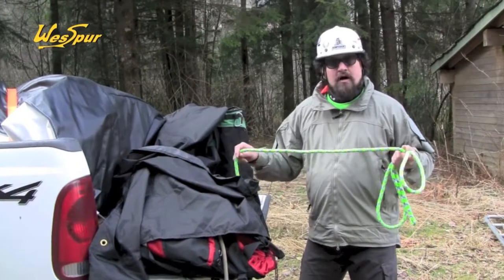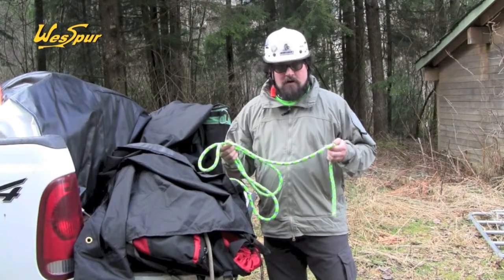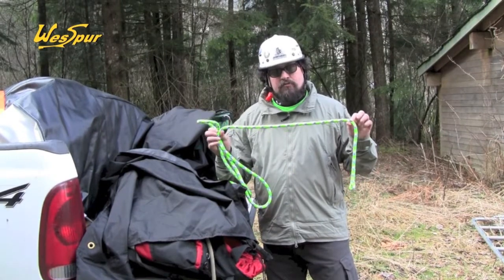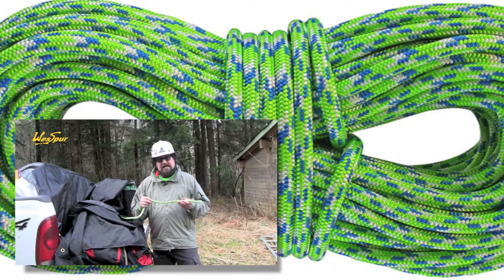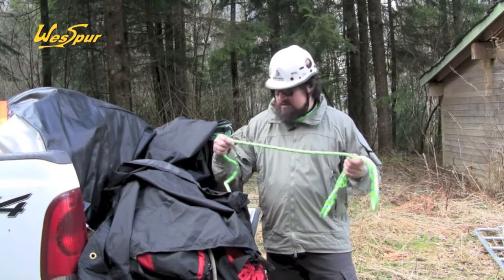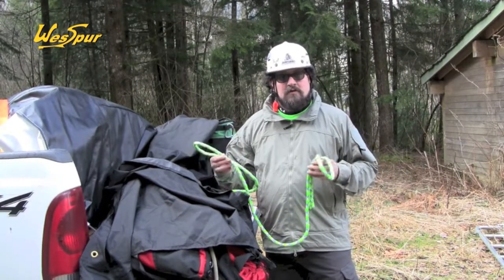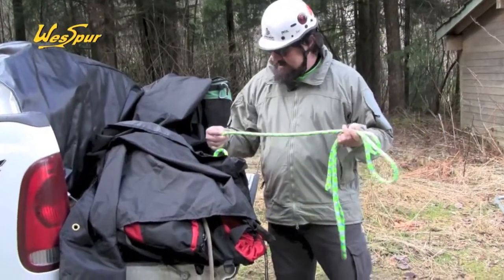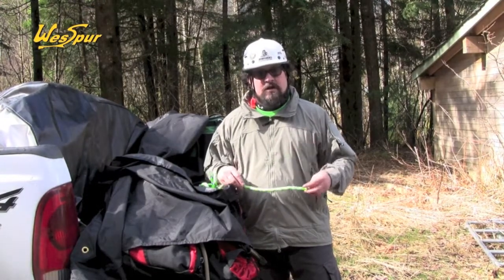Sterling Tendril - WesSpur Tree Equipment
Available at WesSpur Tree Equipment

Nice Guy Dave discusses Tendril, the new 7/16" diameter climb line from Sterling.